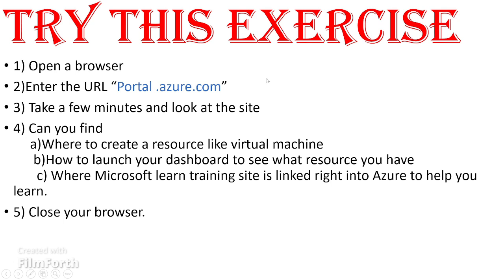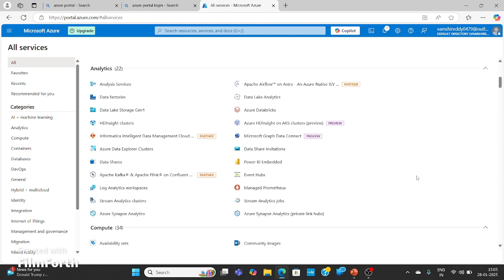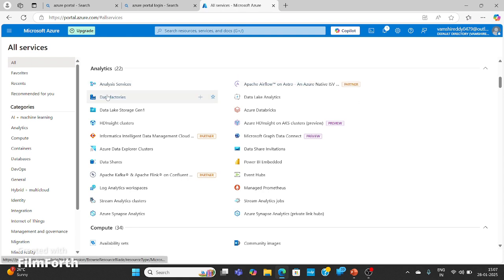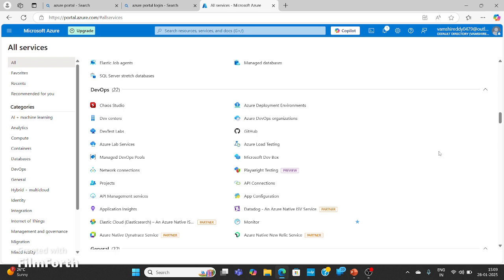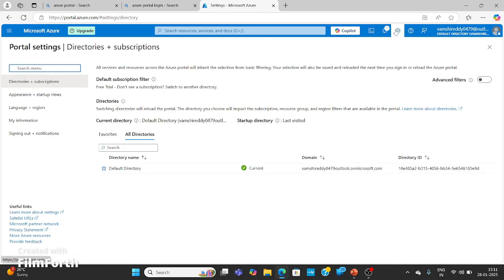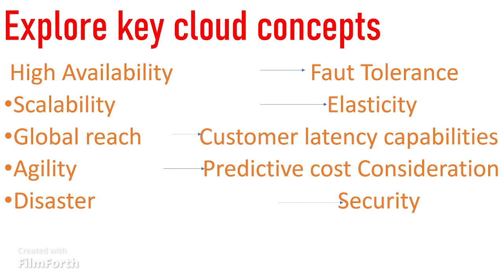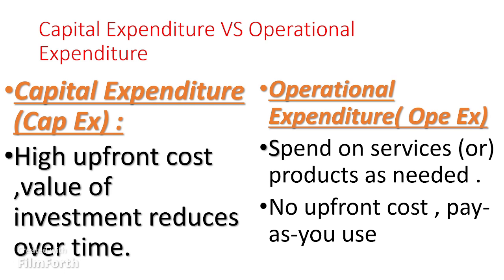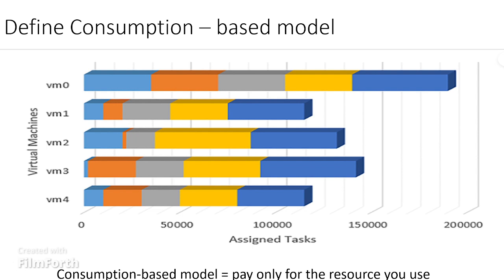Microsoft AZURE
Microsoft azure portal , private cloud ,public , Hybrid cloud